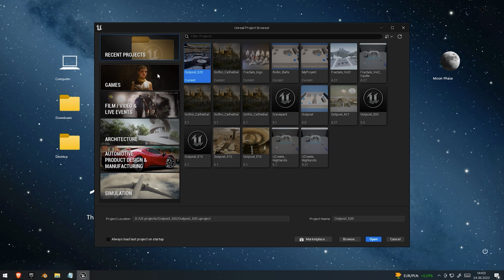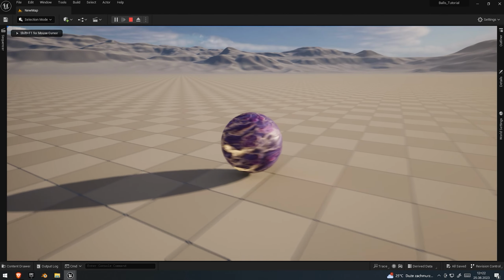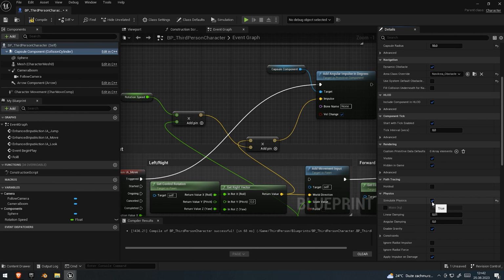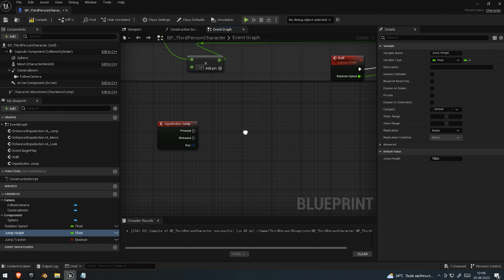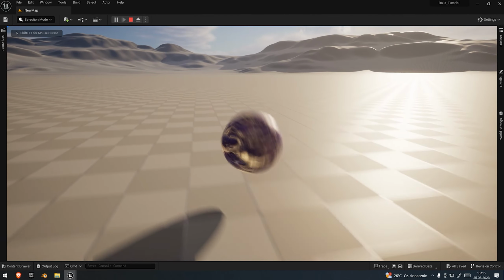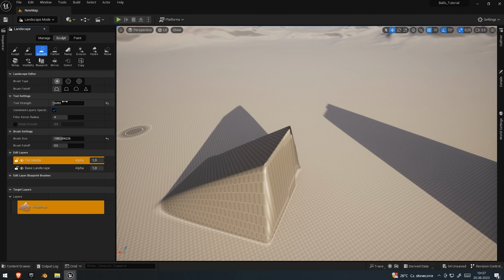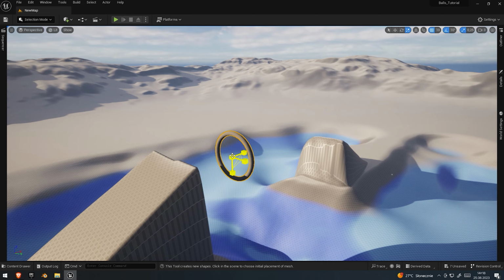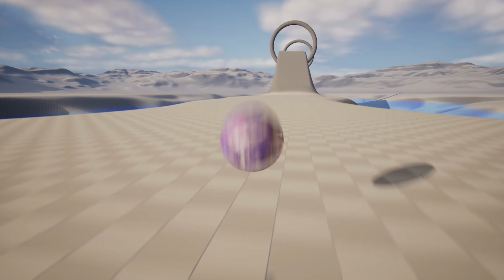Your First Game in Unreal Engine 5 - Beginner Tutorial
This is an entry level walkthrough tutorial on how to create your first game in Unreal Engine - with the final result being an executable build that you can run on your hardware.
In a few steps - from setting up your project, editing a character blueprint and creating your world - we will make a rolling ball game!

Chapters:

00:00 - Intro
00:34 - Setting up the project
01:37 - Rolling ball blueprint
13:01 - World building
20:09 - Final build
22:11 - Annoucement